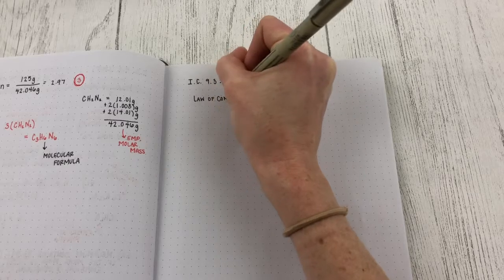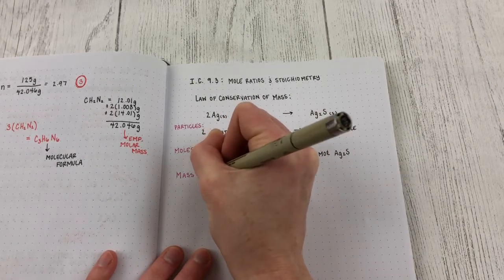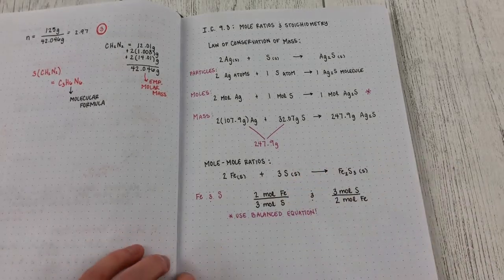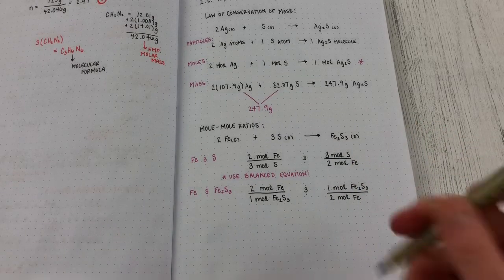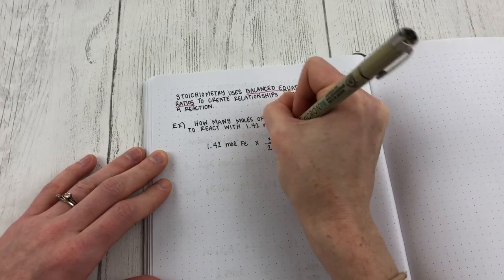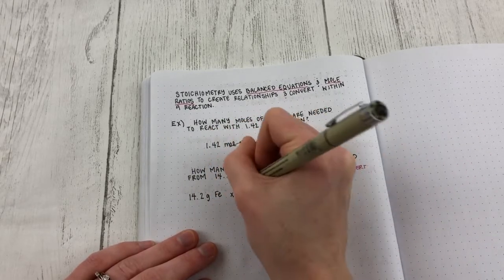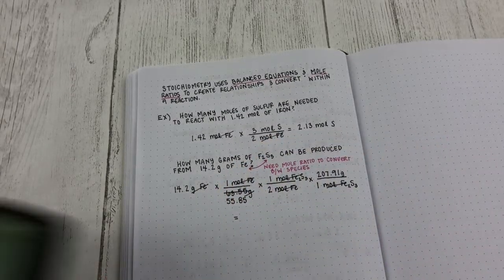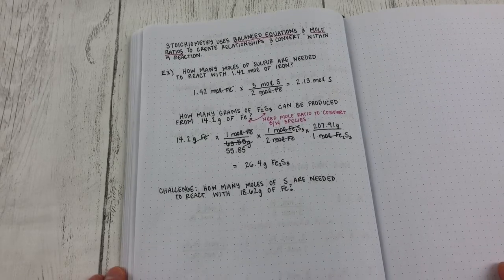9.3 Video Notes (1 of 1)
Mole Ratios and Stoichiometry